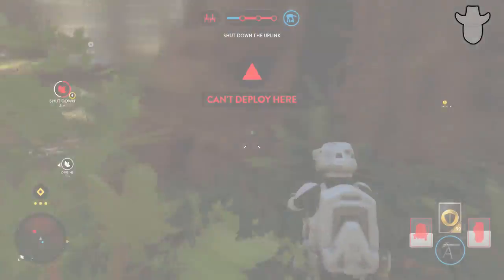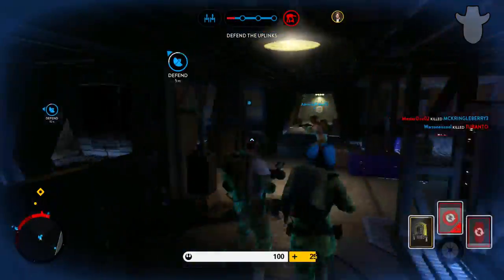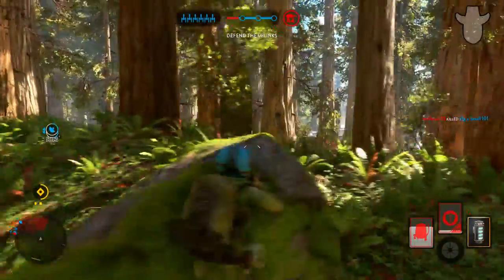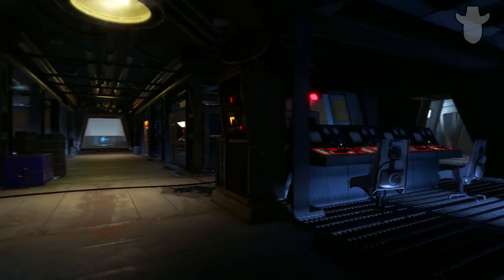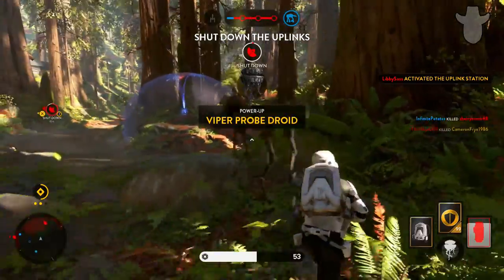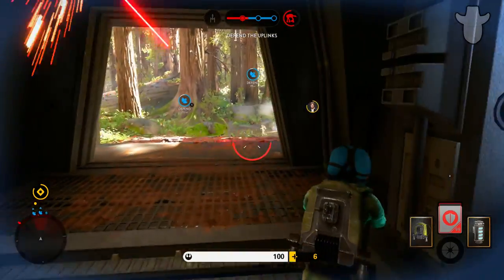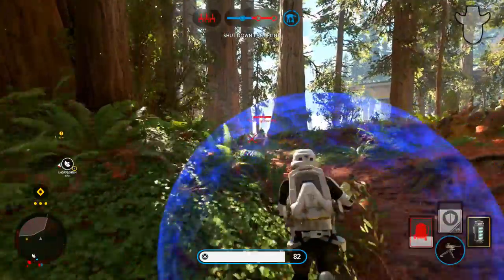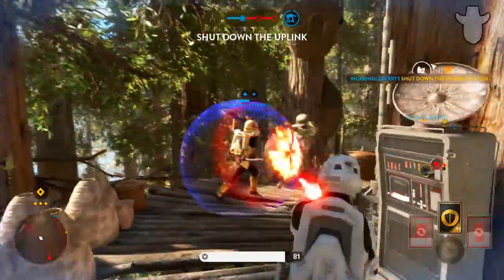►(HOW TO) GET MORE KILLS - Star Wars Battlefront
Hey guys! Today we have another really requested guide! It's how to get the Most/More kills in Walker Assault without a hero!
Thumbnail By: @Battlefront_Captures
Star Wars, Star Wars Battlefront, SWBF, SW, Battlefront, EA Star Wars, Death Troopers,
 Stormtroopers, Scout Troopers, Shadow Troopers, Star Wars Battlefront 3, Battlefront 3, EA Battlefront,
Luke Skywalker, Darth Vader, Emperor Palpatine, Boba Fett, Han Solo, Princess Leia, Mark Hamill,
Harrison Ford, Gaming, YouTube Gaming, Star Wars Gaming,
Star Wars Games, Xbox One, PS4, Origin, MLG,